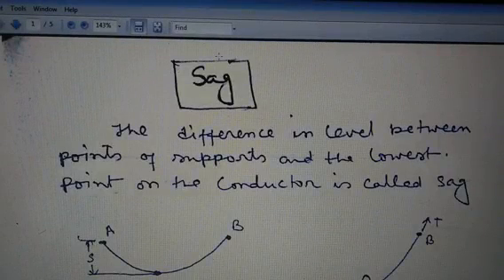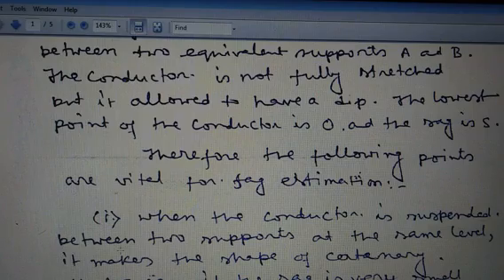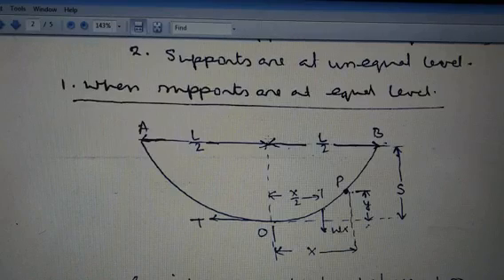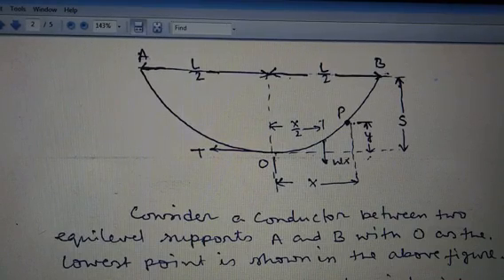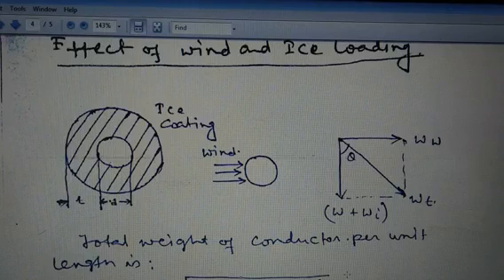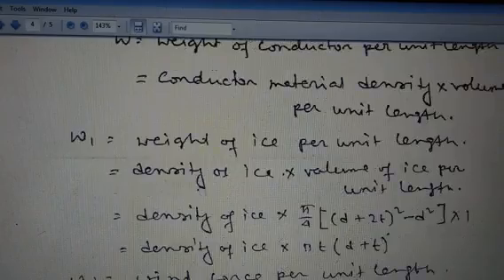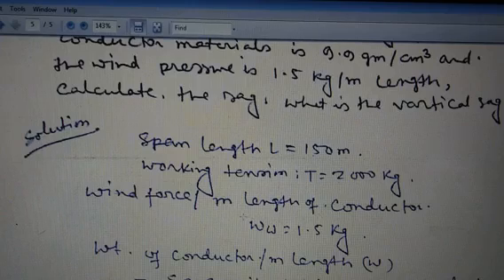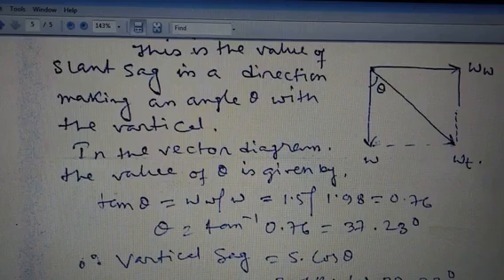Sag in over head transmission lines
Sag calculation and effect of wind pressure and Ice loading over sag.